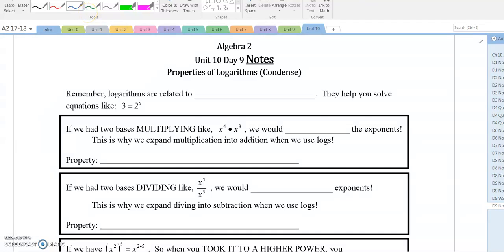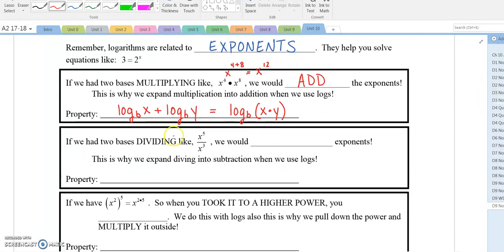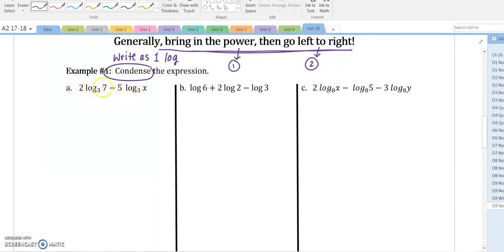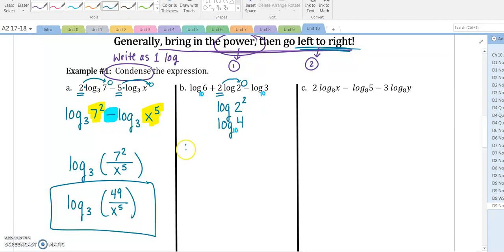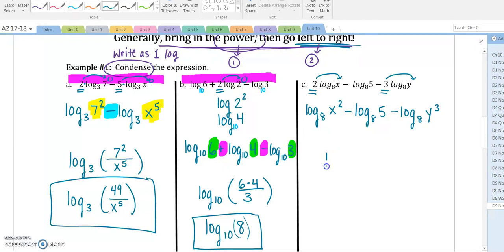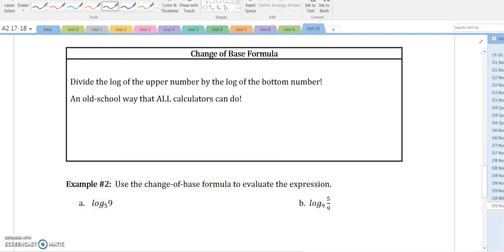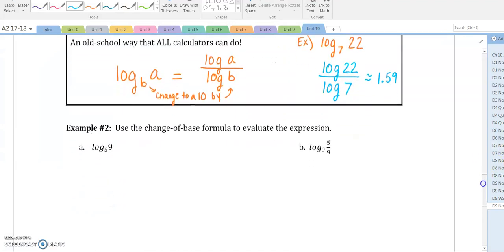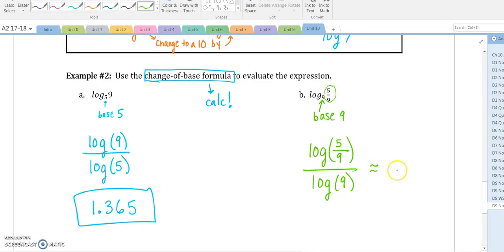Alg 2 Unit 10 Day 9 Condensing and Change of Base